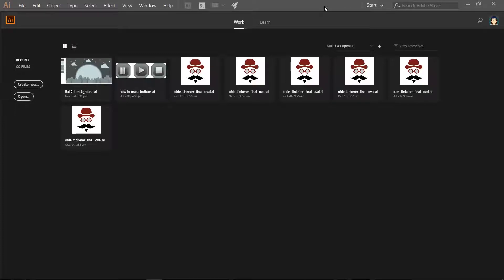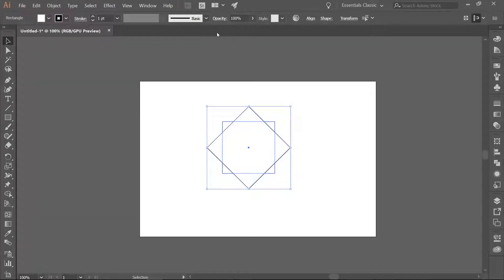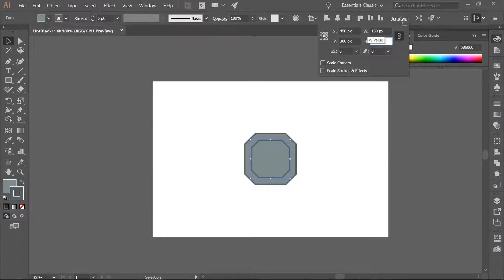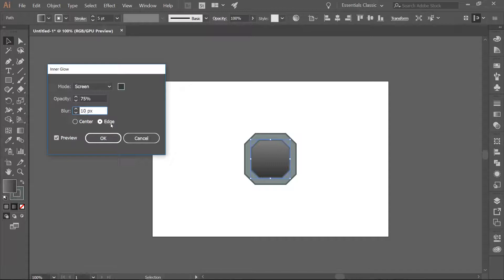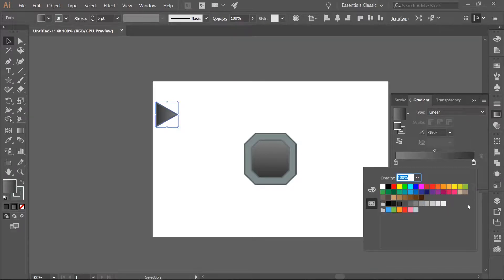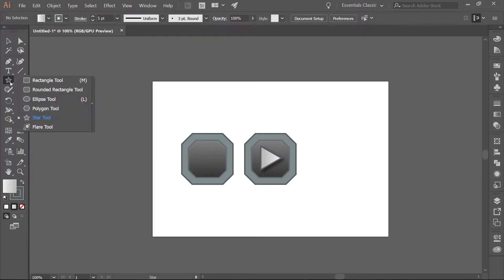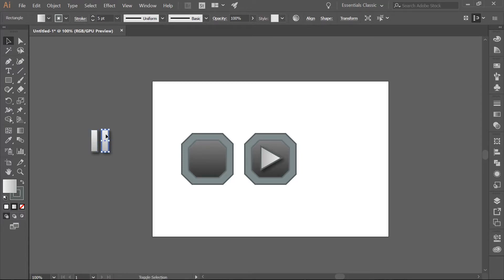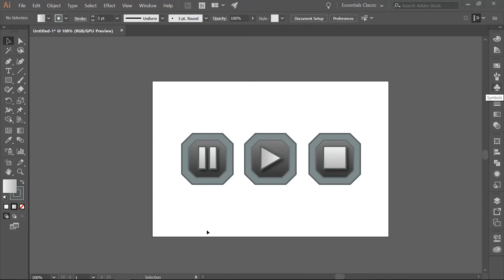How to make 2D game buttons in Adobe Illustrator | Adobe Illustrator Beginner's Tutorial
This is the first in a series for my latest (free) course - UI/Art for Game Designers.

In this tutorial we will learn how to make game buttons.